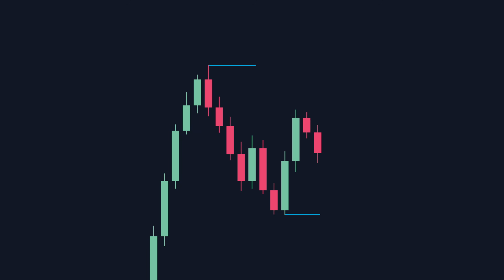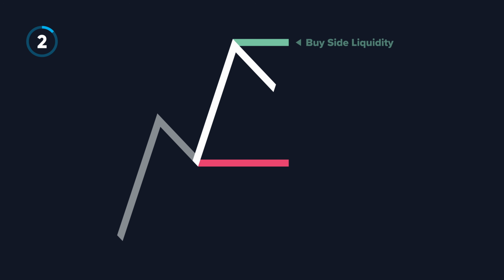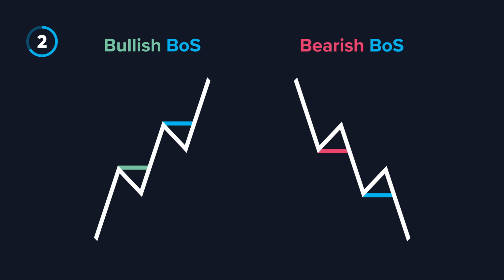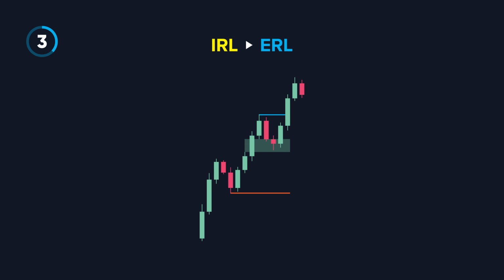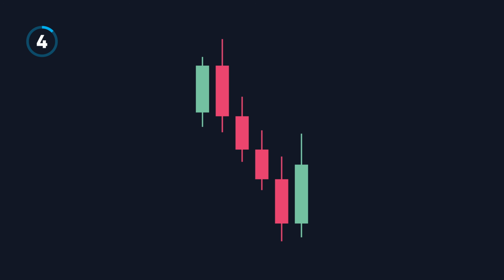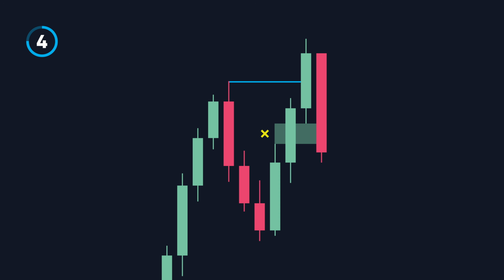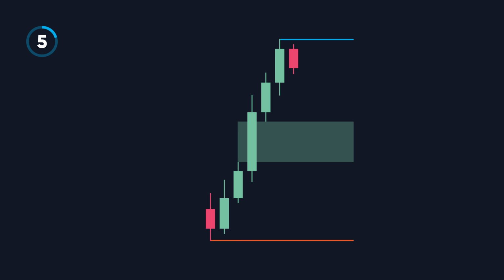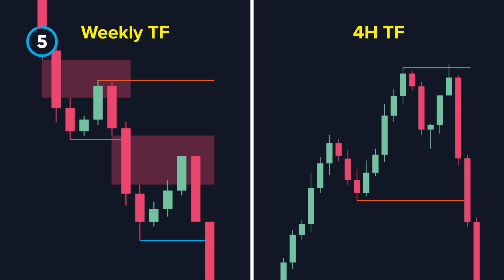Liquidity Sweep Trading Strategy Explained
Liquidity sweep trading strategy explained in a beginner guide. Liquidity is an ICT Concept that every trader needs to know, so this video shows liquidity simplified. Identifying liquidity is the first step to implementing the best liquidity strategy in your smart money concepts setups.

We cover the difference between liquidity runs and liquidity sweeps, and how to trade with them on different timeframes.